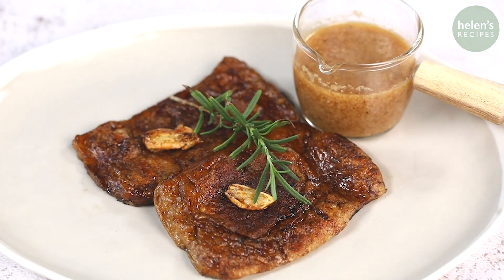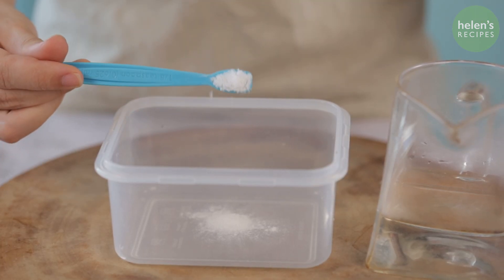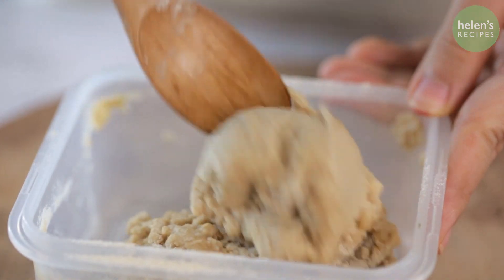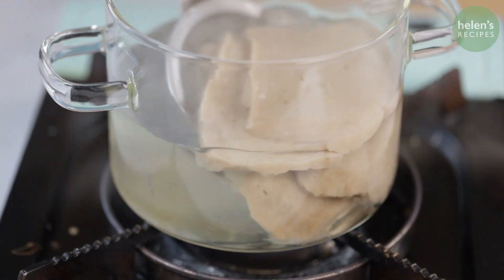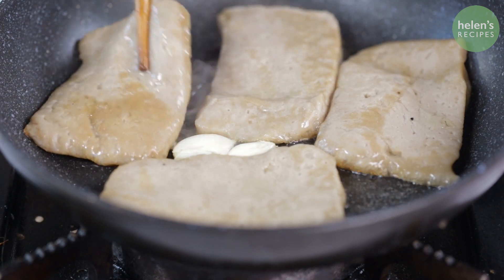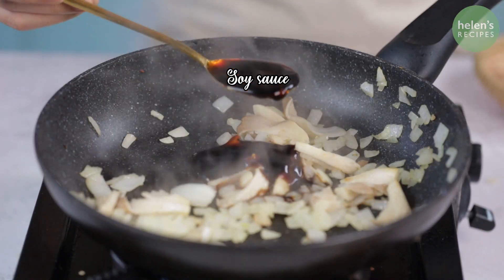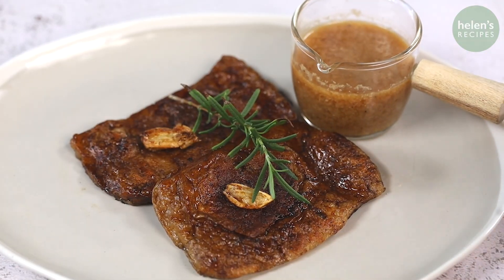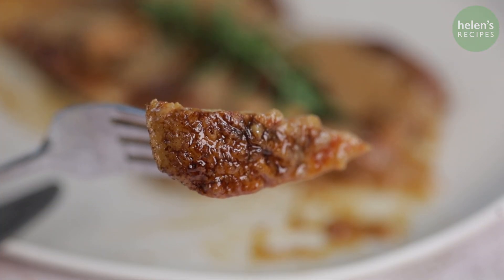PLANT-BASED STEAK | BÍT TẾT CHAY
► Ingredients:
✨️ Bít tết chay | Plant-based steak
- 1/8 mcf baking powder | 1/8 tsp baking powder
- 1/8 mcf muối | 1/8 tsp salt
- 150ml nước | 150ml water/ veg. stock
- 100g bột wheat gluten | 100g wheat gluten

✨️ Nước sốt | Sauce
- 36g đầu nấm | 36g button/ oyster mushroom (caps only)
- 55g hành tây thái hạt lựu | 55g minced onion
- 1mc dầu hào | 1 tbsp oyster mushroom sauce
- 2 mc nước tương | 2 tbsp soy sauce
- 1 mcf hạt nêm | 1 tsp stock powder
- 1 mc đường | 1 tbsp sugar
- 200ml nước | 200ml water